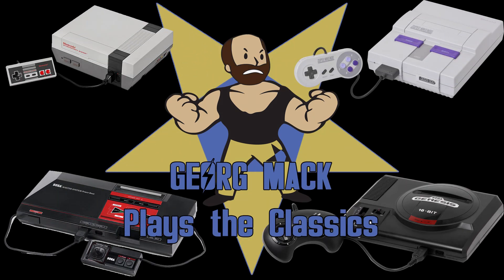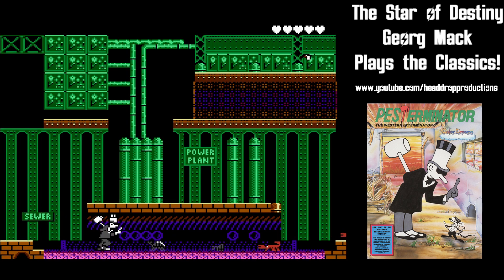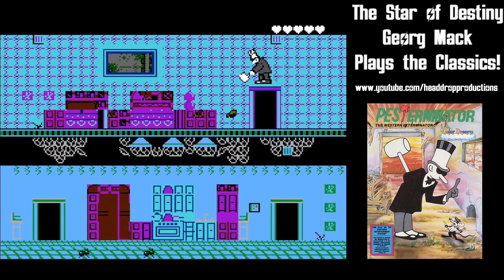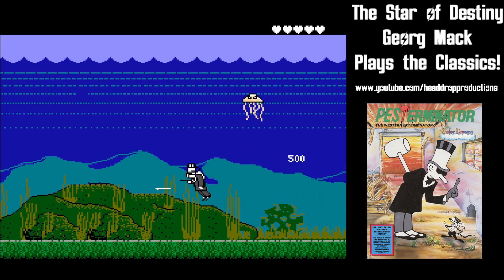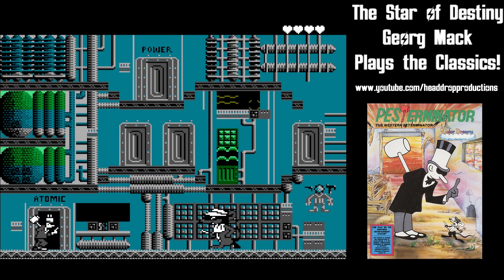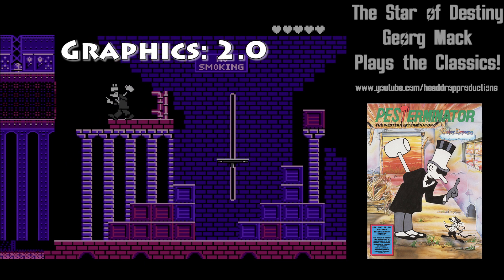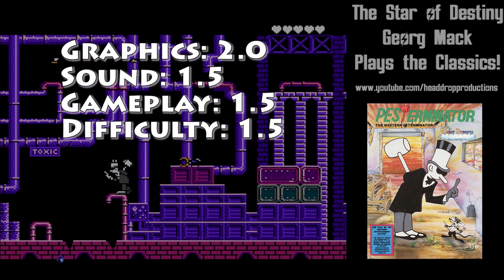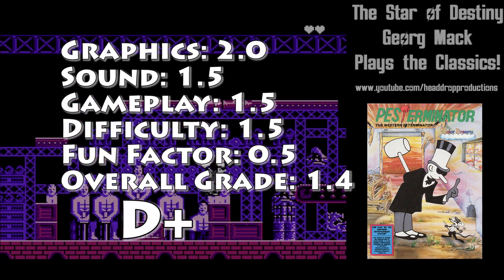Georg Mack Plays the Classics - Pesterminator: The Western Exterminator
Meet Kernal Kleanup as he eradicates the creepy crawly population in Pesterminator: The Western Exterminator!